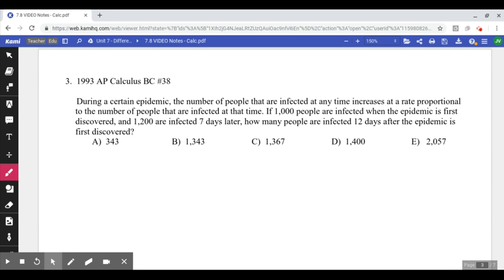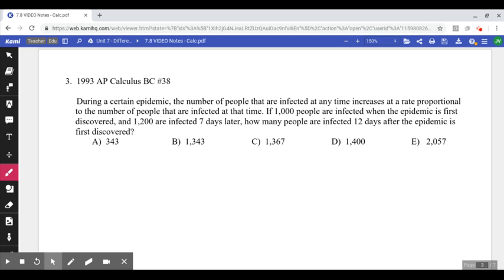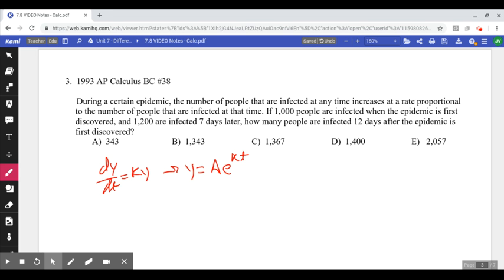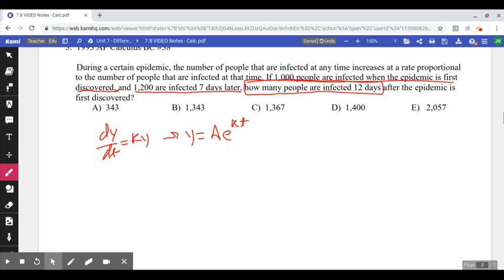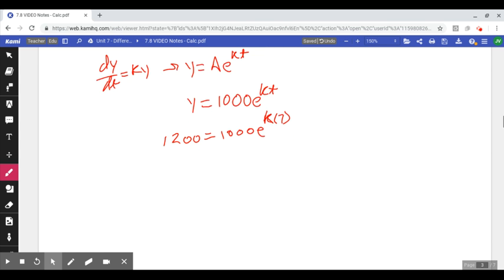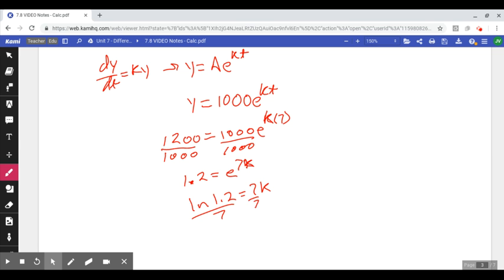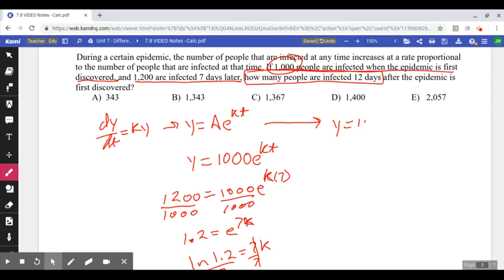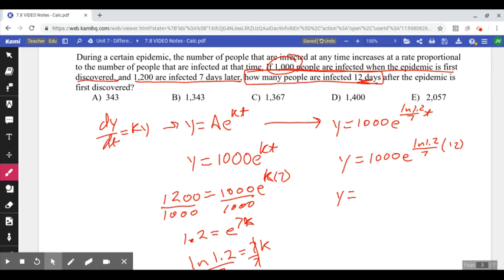7.8 Example 3 - Calc